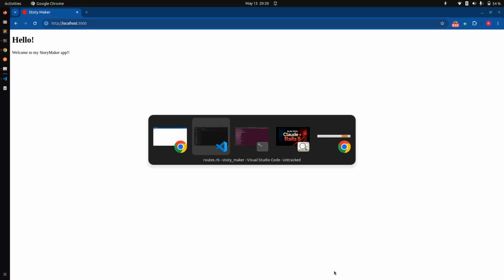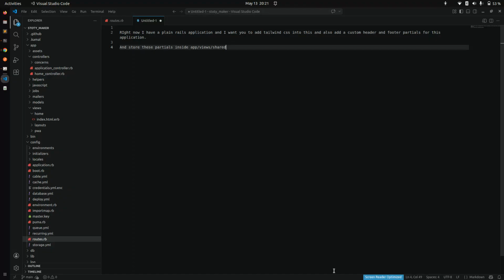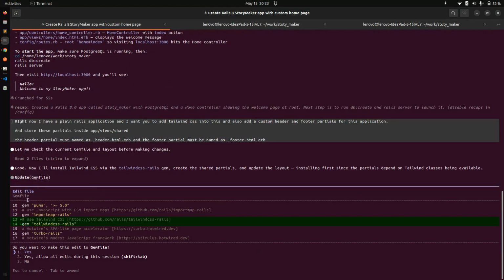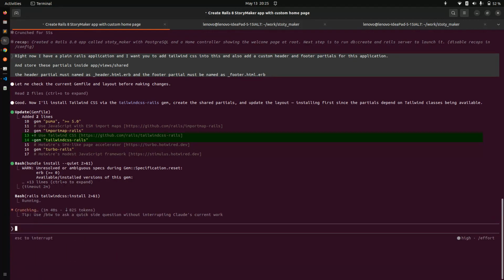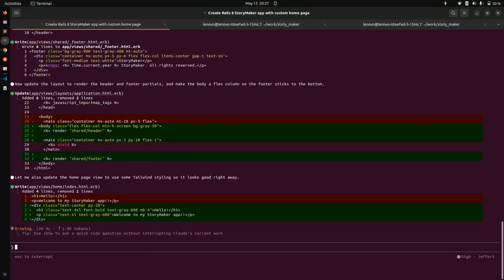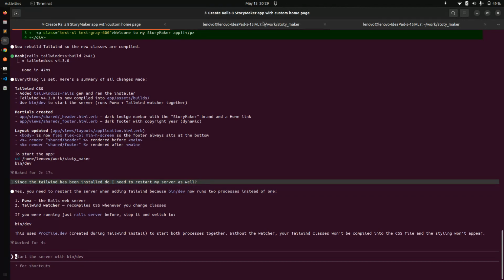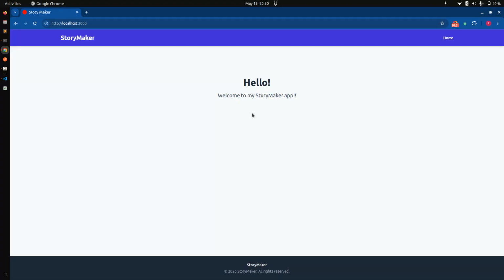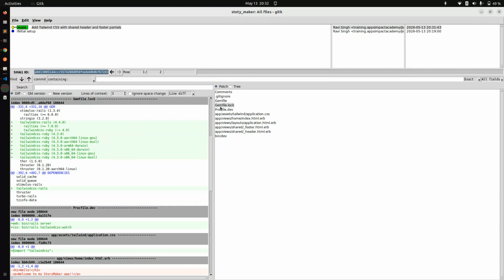Install Tailwind CSS and Create Reusable Partials using Claude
👋 Hey there, fellow developer!

In this lecture, we go deeper into AI-assisted Rails development — and this time, we're making our app look great without writing a single line of code ourselves.

🎨 What we'll cover:

- Installing Tailwind CSS into our Rails project using Claude prompts
- Creating reusable header and footer partials that work seamlessly across the entire app
- Understanding the key difference between rails server and bin/dev — and when to use which
- Writing clean, effective prompts that let Claude handle the heavy lifting end-to-end

💡 Why this matters:

Tailwind + Rails partials is a combo every modern Rails developer needs in their toolkit. In this lecture, you'll see how Claude can scaffold, configure, and structure your frontend layer in minutes — no boilerplate hunting, no copy-pasting Stack Overflow answers.

By the end, you'll know how to keep your Rails views DRY, consistent, and beautifully styled — all driven by smart prompting.

📌 Missed the previous lecture? Start there first — we build on top of the Rails 8 + PostgreSQL app we created together.